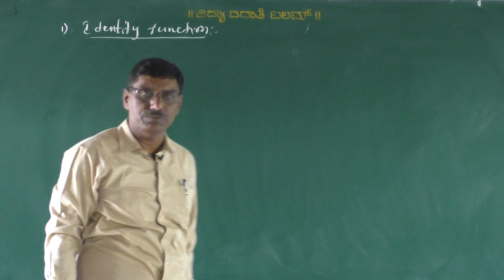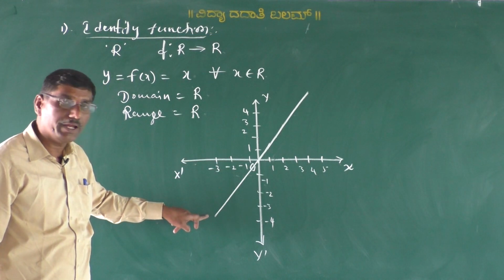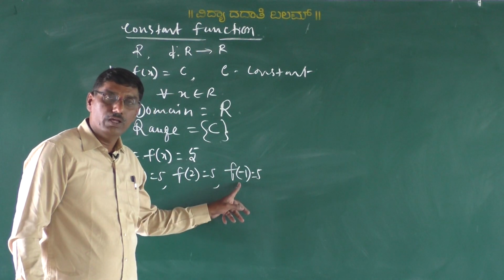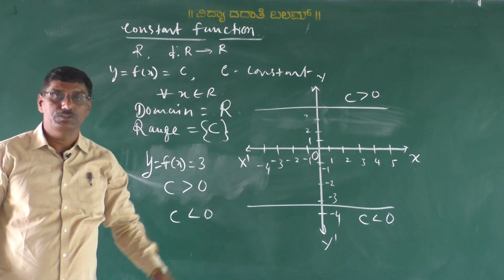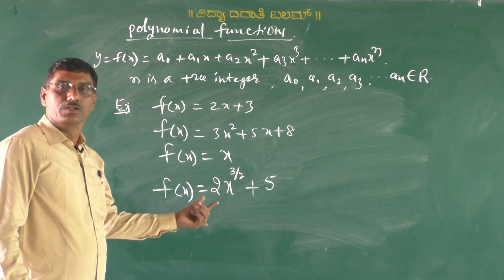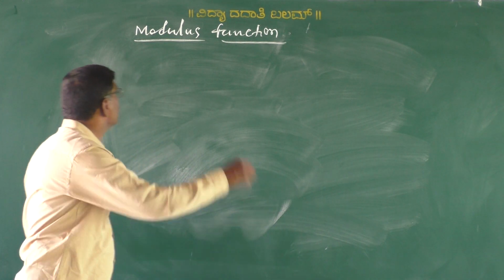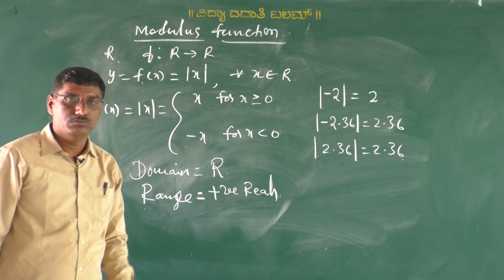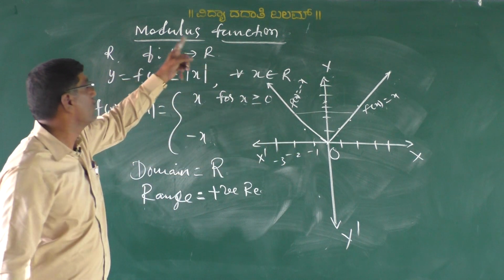PUC FIRST YEAR MATHEMATICS, RELATIONS AND FUNCTIONS (PART-5) BY MGR SIR